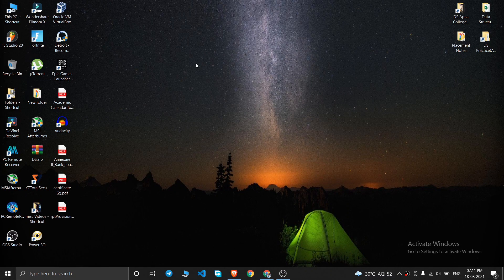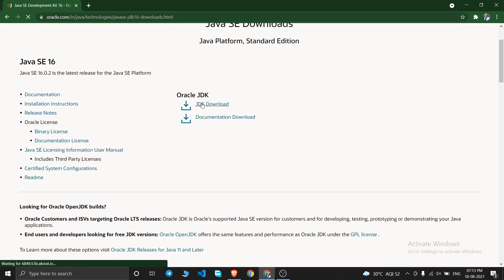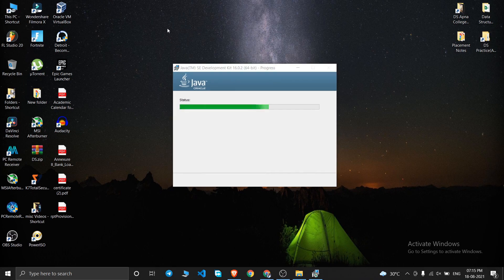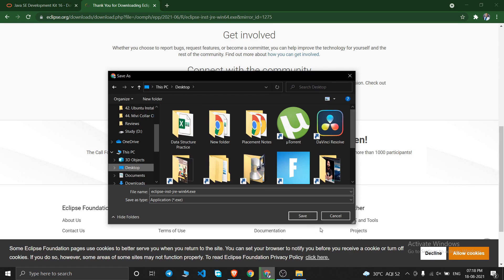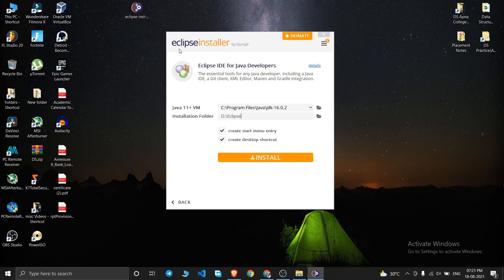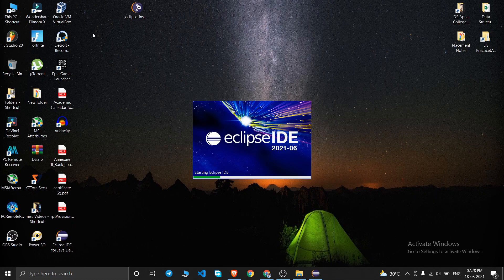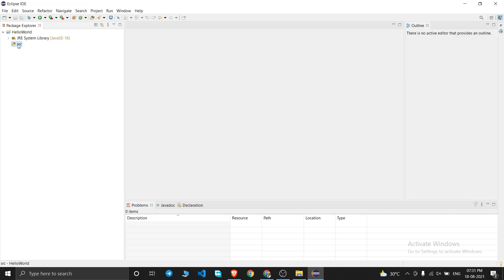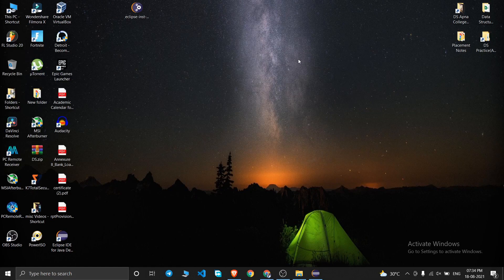How to Install Eclipse IDE on Windows 10 | eclipse installation windows 10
In this Video I have shown how you can Download Eclipse IDE into your PC. And I have also Shown the steps How You can Download Java in your PC. So, this Video Is the full guide how you can download Java as well as Eclipse IDE From Scratch. And at the end of the Video I have also compiled Programs Into Eclipse IDE. Don't Skip any part.

What’s Eclipse?
Eclipse Kepler   26 June 2013 4.3 Kepler projects
Eclipse Luna      25 June 2014 4.4 Luna projects
Eclipse Mars      24 June 2015 4.5 Mars projects
Eclipse Neon      22 June 2016 4.6 Neon projects
Eclipse Oxygen  28 June 2017 4.7 Oxygen projects
Eclipse Photon   June 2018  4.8 Photon projects

How To use Android Phone as Gamepad Controller For All PC Games. 2021 | PC Controller | Gamepad

How to download davinci resolve 17 | Install Davinci Resolve 17 FOR FREE! In Hindi Full Guide

How to Install Kali Linux 2021 in VirtualBox Windows 10|Virtual Box me Kali Linux install kaise kare

Speed your Windows 11 (2021) | How to Make Windows 11 Faster & Smoother! | Windows 11 Lag Fix!

My Gear & Equipment ⇨Asus laptop i3 8th Gen